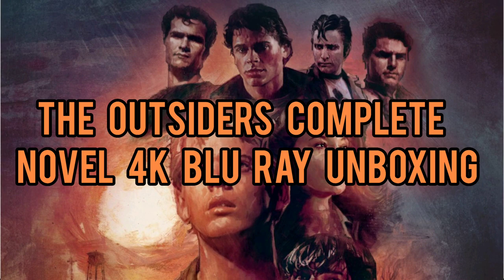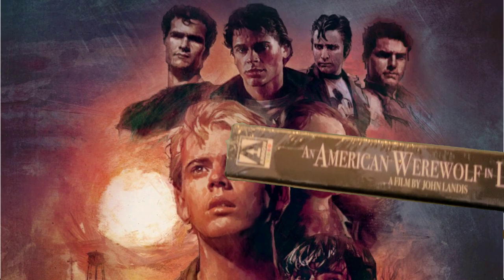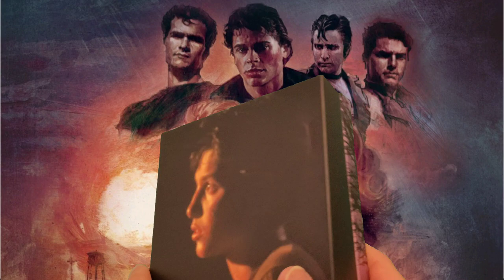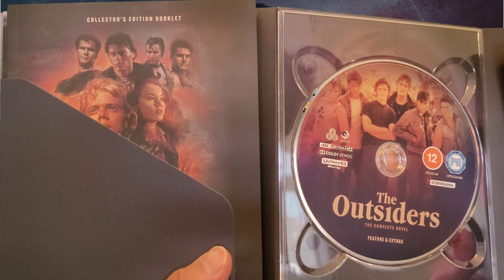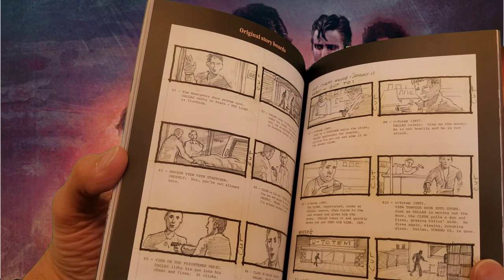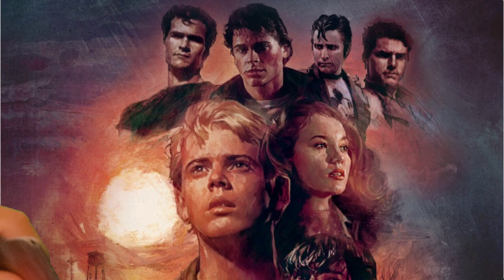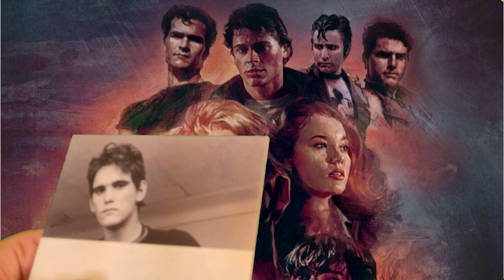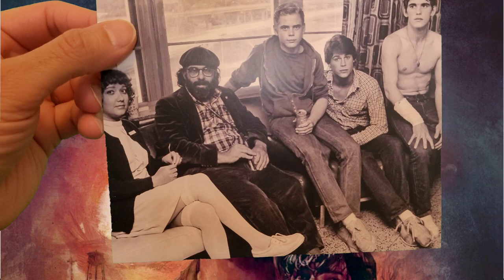The Outsiders The Complete Novel 4K Ultra HD Blu Ray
The Outsiders The Complete Novel 4K